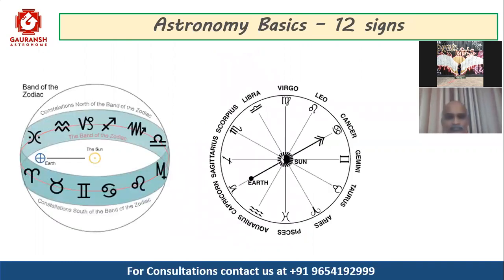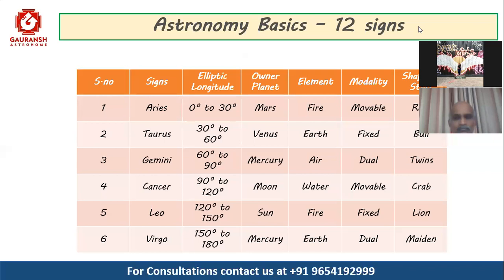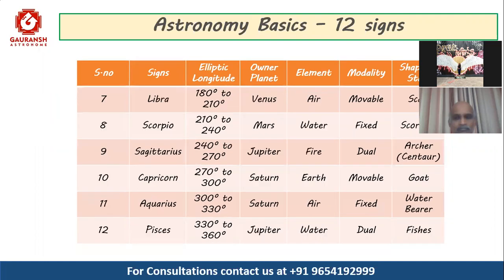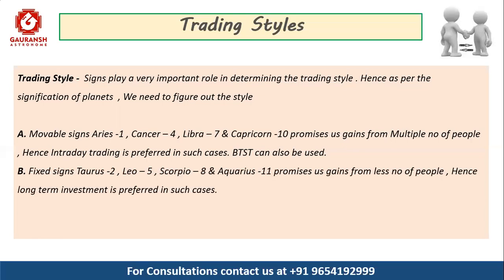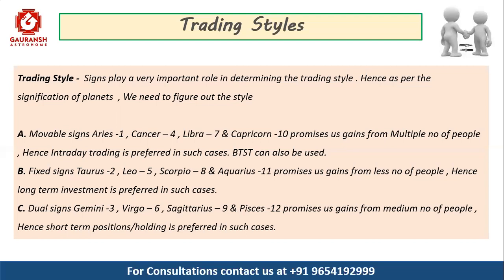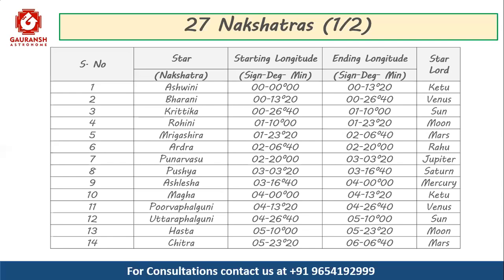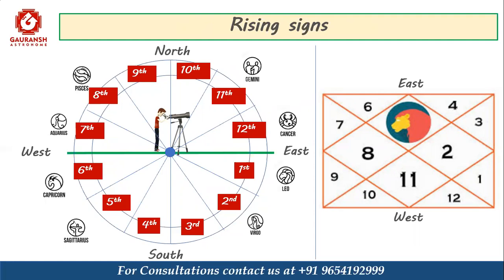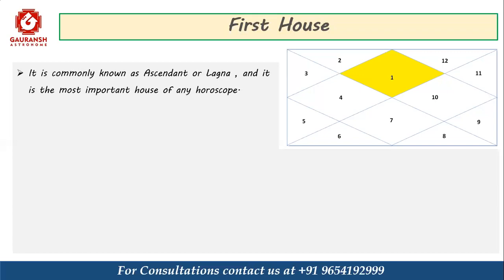1. Session One - Internal Financial Astrology Course - Part 1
We are experts in Financial Astrology and that's why we are providing that type of video which will increase your profit in share market.

Advanced Financial Astrology Course - New Batches Starting from Sep`22 Onwards

SEBI SOCIAL MEDIA MANDATE
👉This Group / Youtube Channel does not provide any tips/recommendations/advice
👉All updates/posts/discussions/videos are only for education and learning purpose.
👉Do Consult your financial advisor before taking trades or investment decisions
👉Group Admins or Members are not responsible for any financial losses
All the posts are for education and learning purpose only👍
I am NOT a SEBI registered advisor or a financial advisor. The content provider shall not be responsible for any kind of losses which the viewers incur post watching this video. Anyone who wishes to apply concept and ideas contained in the video is taking full & complete responsibility for their action. Viewers discretion is advised as the video contains experiences of the author.

Astrological calculation, Astrological prediction, Prediction of Dow Jones, Astrological consultation, Astrology Courses, Financial Astrology, Astro Index, Astro Index Group